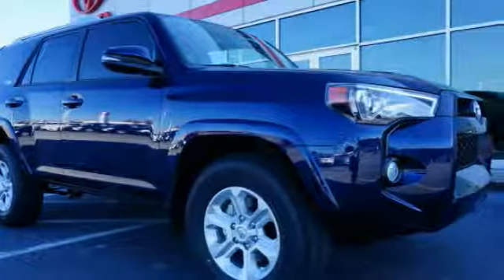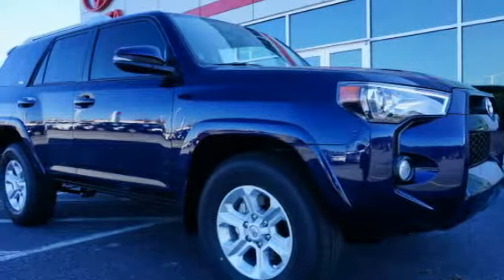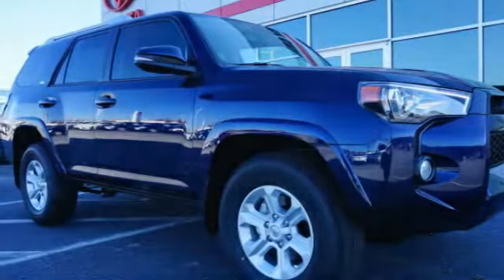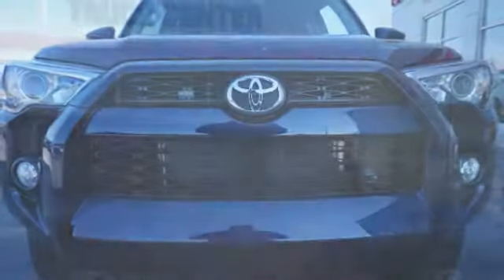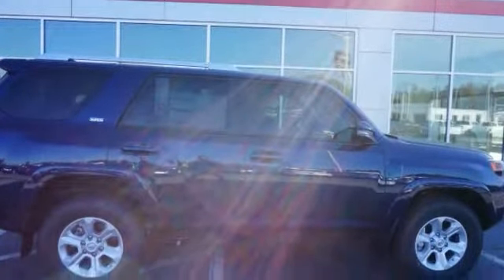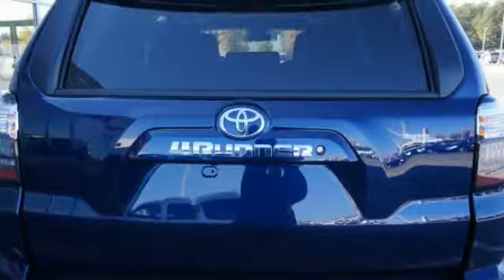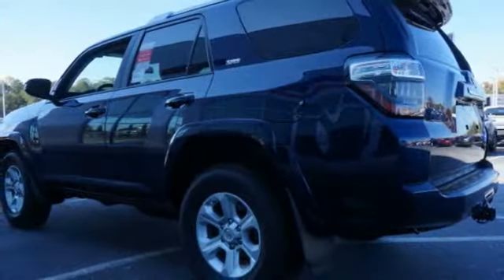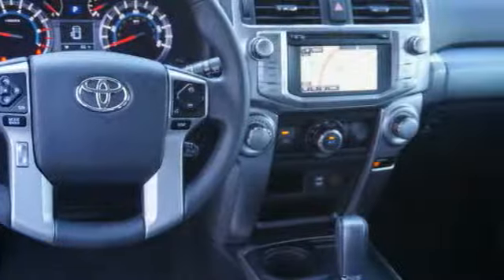2018 Toyota 4Runner Columbus GA J5170825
2018 Toyota 4Runner

Rivertown Toyota
1661 Whittlesey Road

Check out this 2018 Toyota 4Runner.   We are excited to offer this 2018 Toyota 4Runner. Want more room? Want more style? This Toyota 4Runner is the vehicle for you. The look is unmistakably Toyota, the smooth contours and cutting-edge technology of this Toyota 4Runner SR5 Premium will definitely turn heads. Just what youve been looking for. With quality in mind, this vehicle is the perfect addition to take home. You can finally stop searching... Youve found the one youve been looking for. Contact the dealership today.